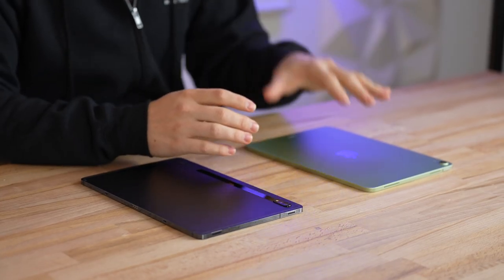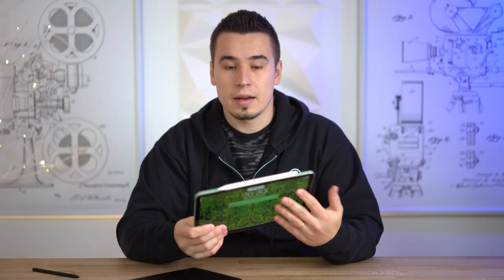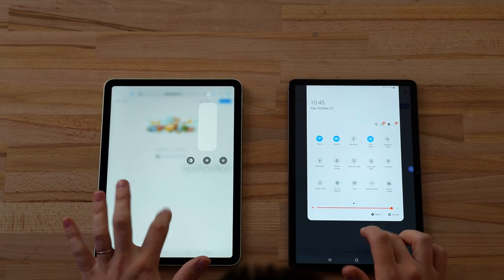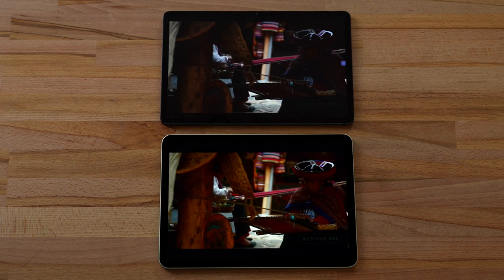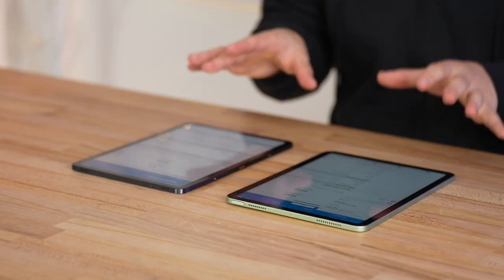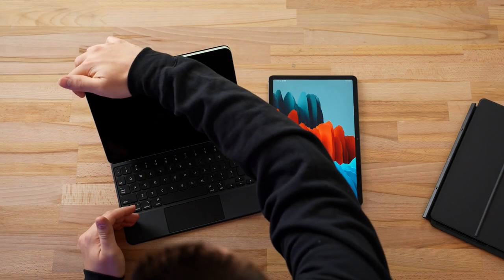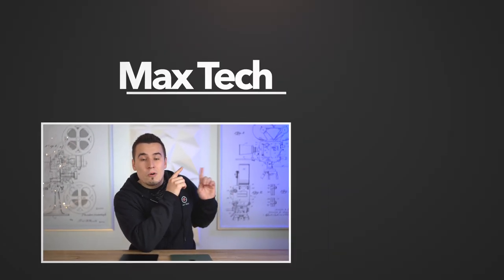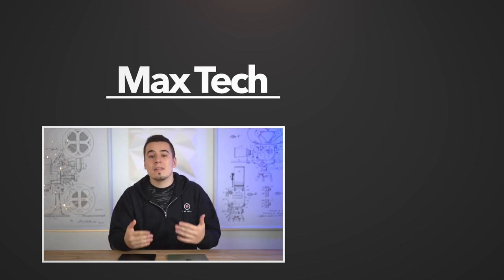2020 iPad Air 4 vs Galaxy Tab S7 - Full Comparison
Is Apple's new iPad Air 4 a better iPad Pro KILLER than the Galaxy Tab S7? We compare EVERYTHING between them to find out Which Tablet YOU Should buy in 2020! You'll be surprised..
Honestly, you should probably go with this one.. (Amazon)

Amazon Links to best deals ⬇️
2020 iPad Air 4 ($600)
iPad Air 4 with 256GB ($750)
Samsung Galaxy Tab S7 ($650)
Tab S7 with 256GB ($723)

Magic Keyboard Case for iPad Air 4
Keyboard for Galaxy Tab S7 (SALE)

Apple's new iPad Air 4 features the same design as the 2018 iPad Pro, with four speaker grilled, a new flat-side design and a rounded-corner display.

Samsung's Galaxy Tab S7 features a very similar design, but with a couple of improvements, including a 120hz display and a new design for the S-Pen.

In this video, we compare basically EVERYTHING to see which tablet you should buy in 2020!

Timestamps ⬇️
Introduction - 00:00
Design Differences - 0:45
Fingerprint Sensors - 3:06
Display Differences - 4:31
Display Quality Comparison - 6:42
120Hz vs 60Hz Refresh Rate - 7:29
Speaker Comparison - 8:42
Camera Comparison - 9:37
Geekbench 5 CPU - 10:12
Geekbench 5 Graphics - 11:14
Keyboard Cases - 12:09
Webcam & Mic Comparison - 14:36
Prices & Specs Compared - 15:30
Which Tablet to buy in 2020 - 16:44